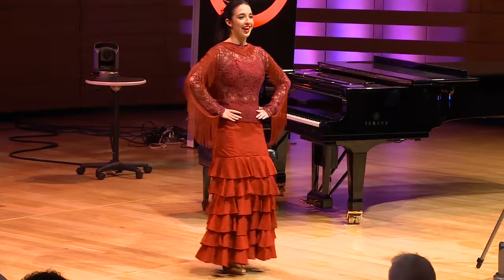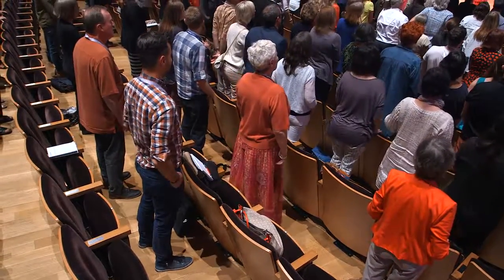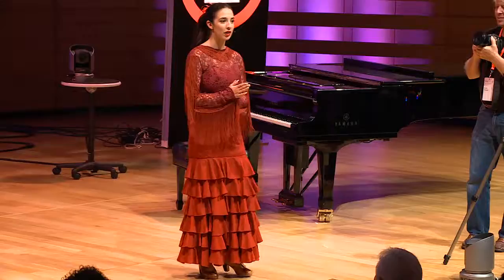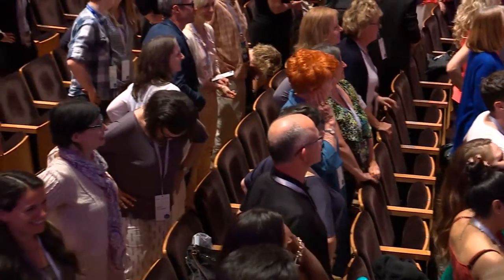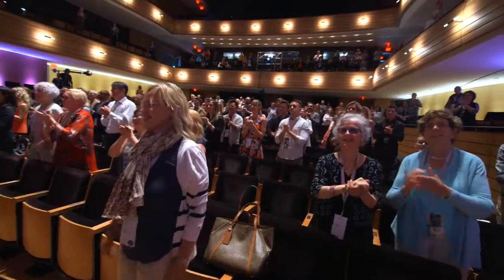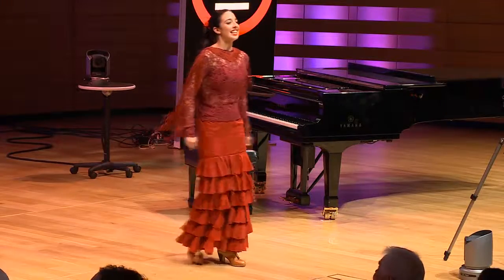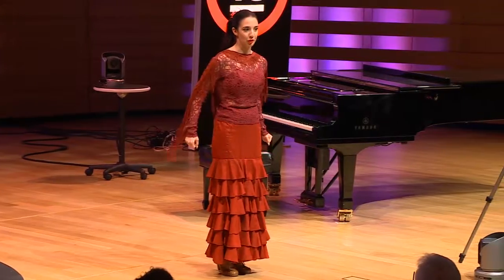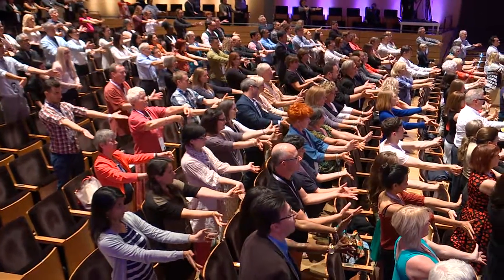Anjelica Scannura - Flamenco Stretch!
Whenever asked if she is a Flamingo dancer Flamenco Dance Anjelica Scannura always replies I'm not a pink bird!  Follow along with this incredible dancer as she guides our audience in a Flamenco ensemble and learn the basics of the dance and move along at home with our audience.